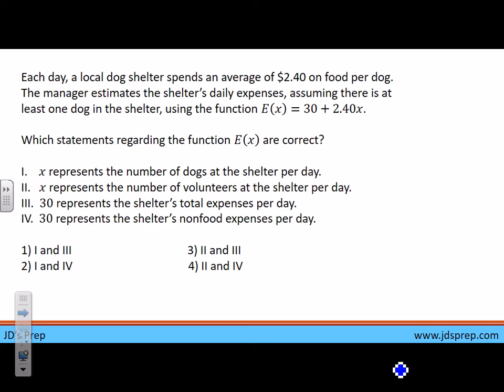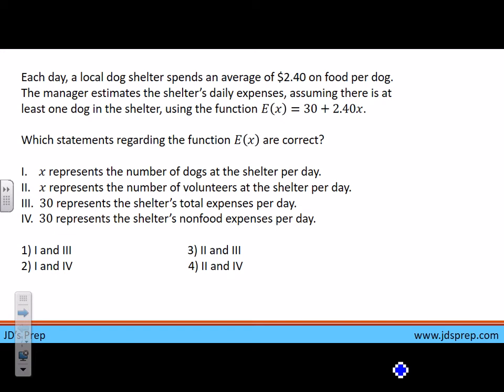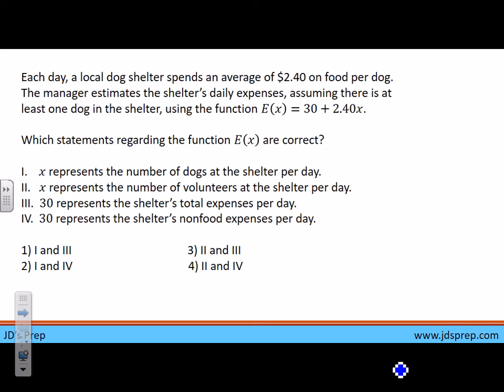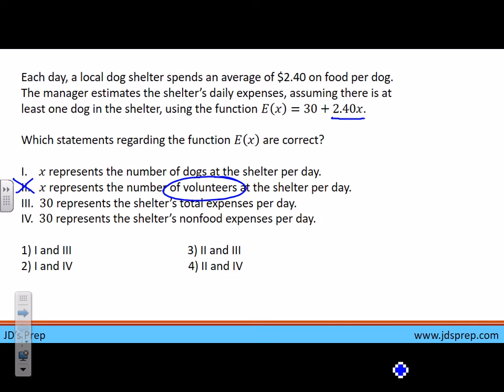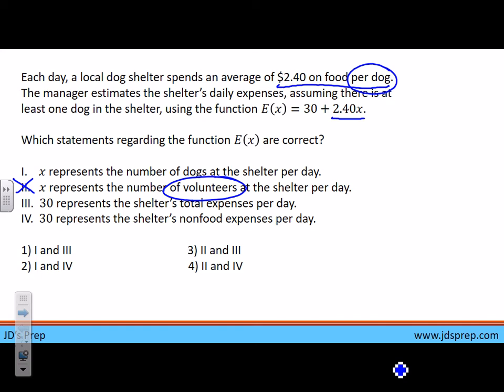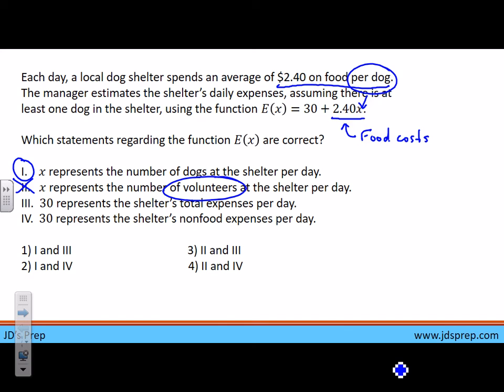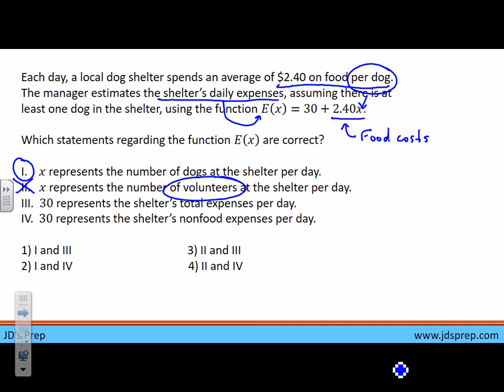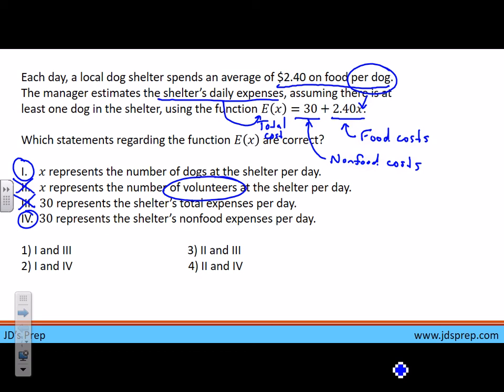A1 08 18 17